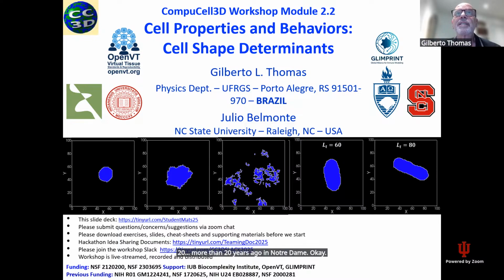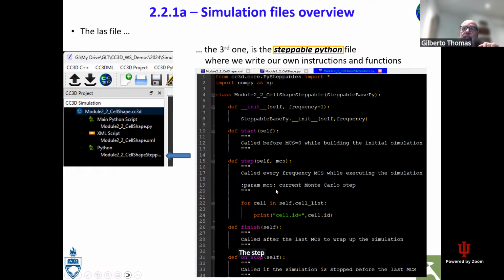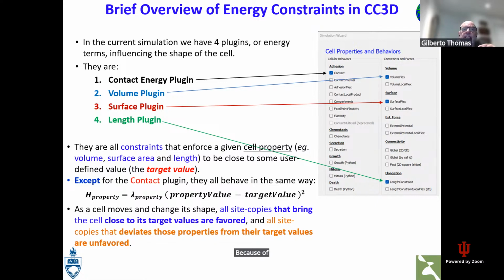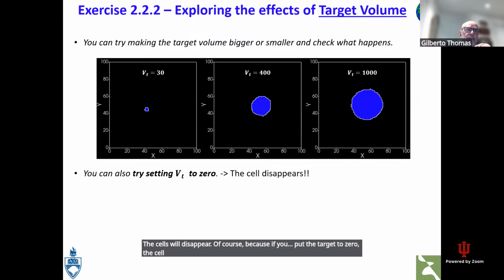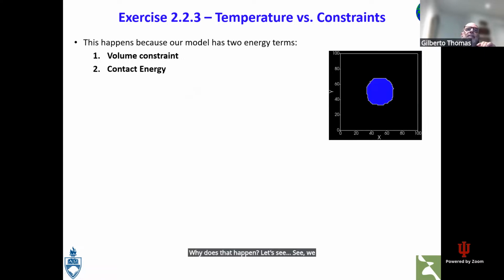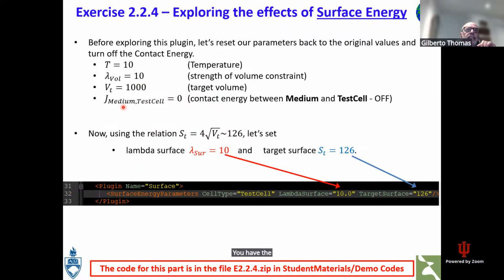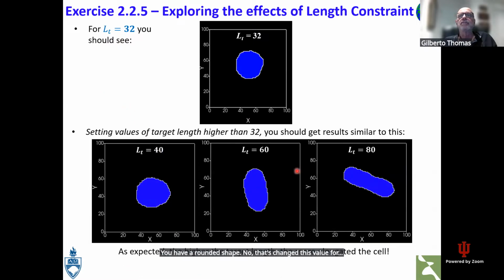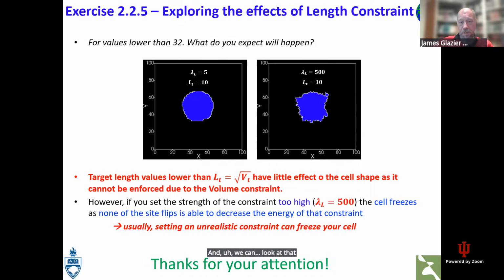CompuCell3D WS 2025: 2.2: Introduction to Cell Properties [Gilberto Thomas] July 29, 2025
CompuCell3D Workshop: Module 2.2, Controlling Cell Properties in CompuCell3D, July 29, 2025
UFRGS, Department of Physics
Porto Alegre, Rio Grande do Sul, Brazil

Contents